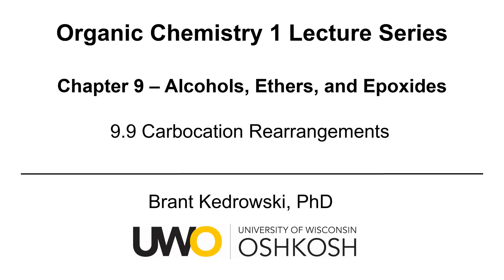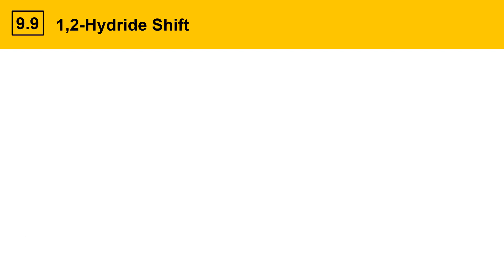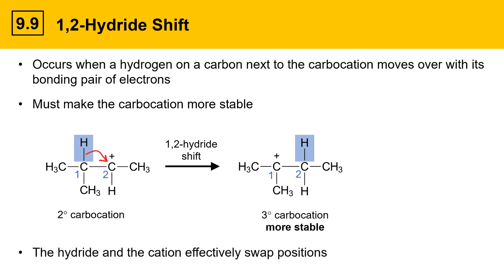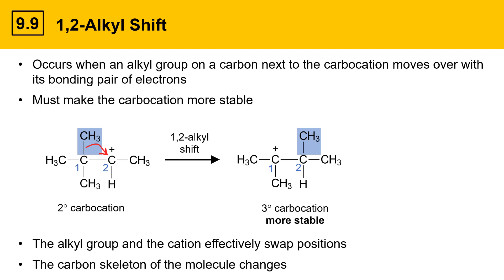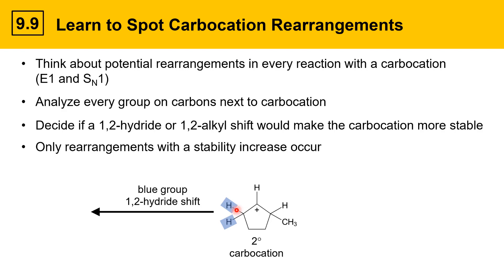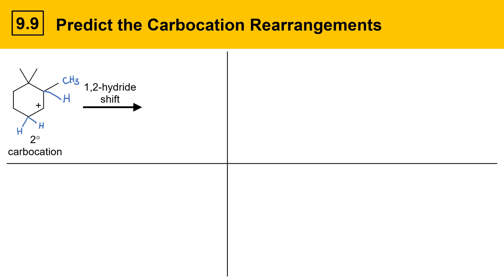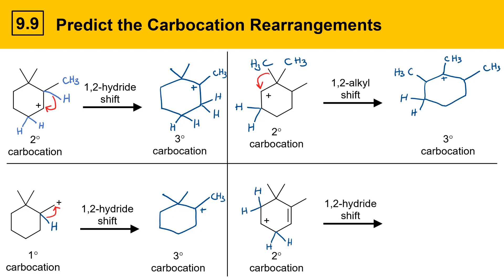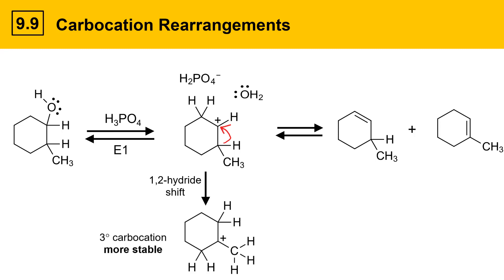9.9 Carbocation rearrangements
This organic chemistry video introduces carbocation rearrangements including 1,2-hydride shifts and 1,2-alkyl shifts.  Several examples are discussed.